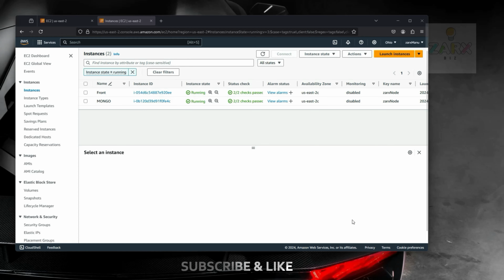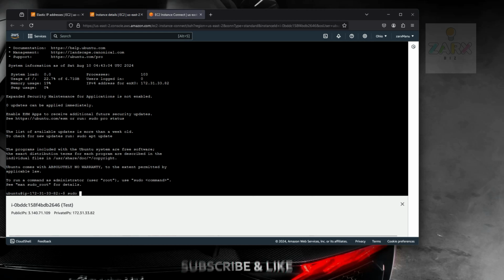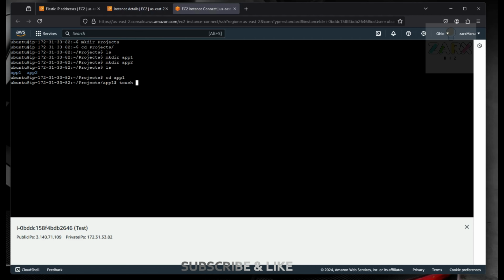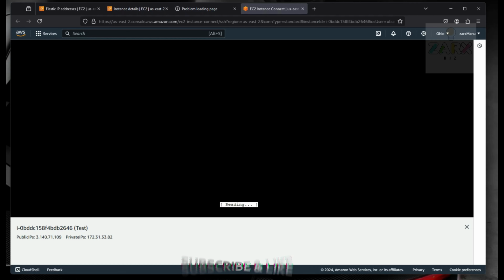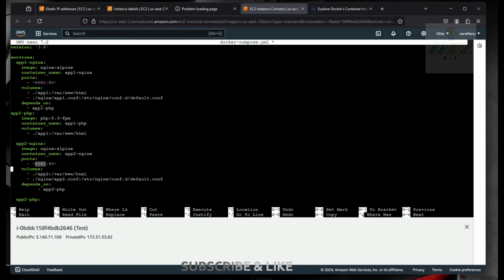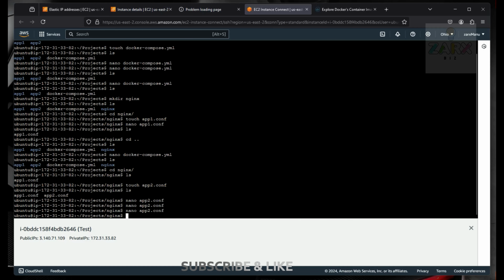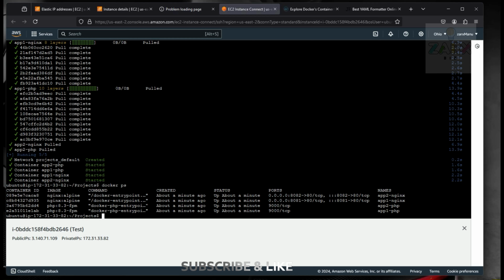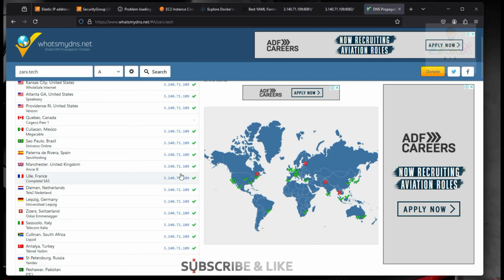Multiple web apps on single server VPS - EC2 instance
In this video we are going to run multiple applications on single server. using this approach you can setup multiple api backends or run test websites. all you need is single vps or ec2 instance server